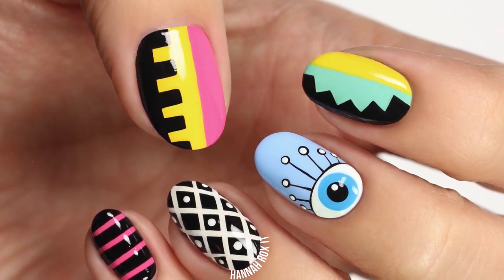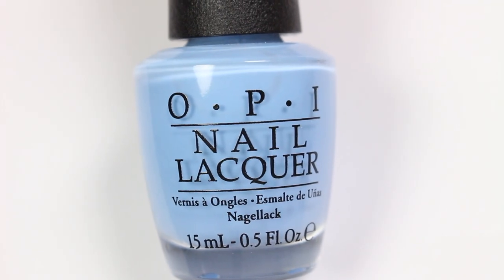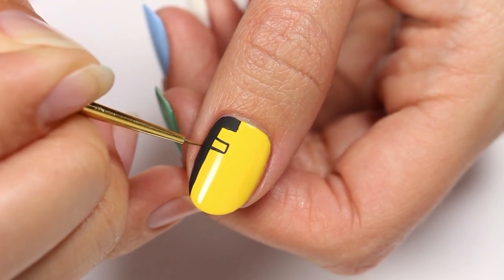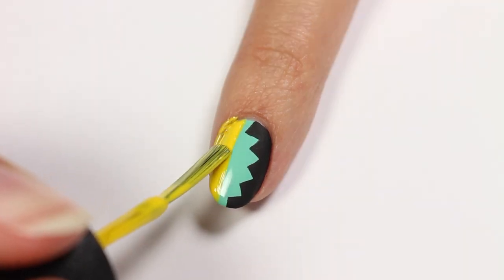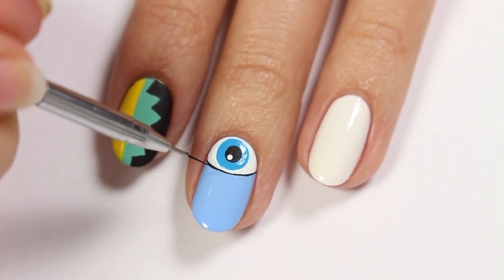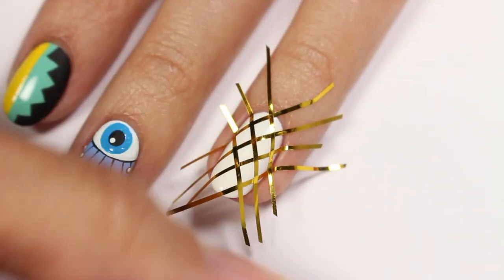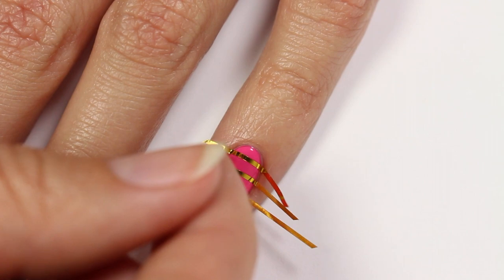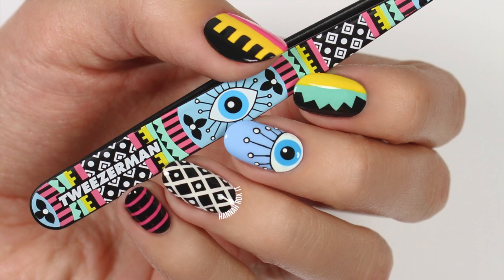Festival Eye Summer Nail Art (Freehand!)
Coachella Festival Nails! Summer Tribal Eye Nail Art! DIY Tutorial!